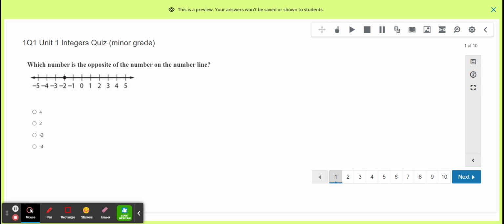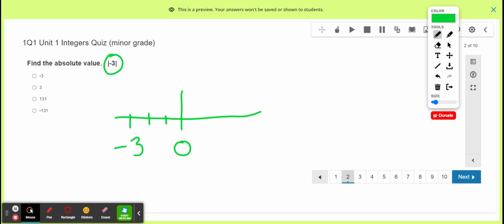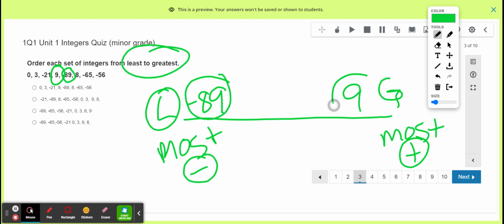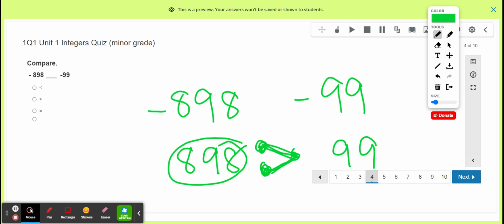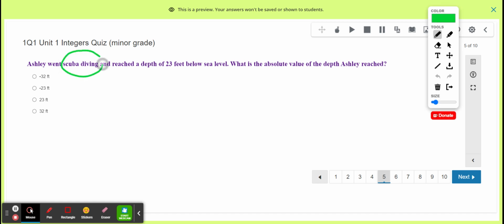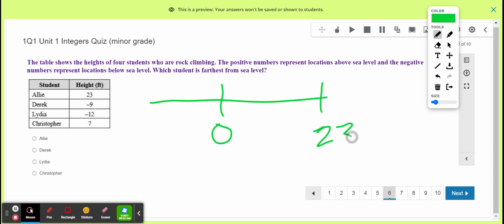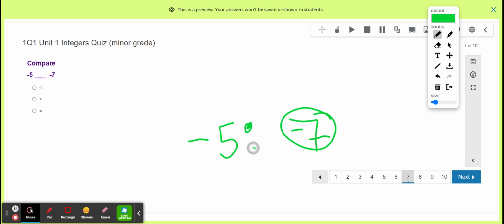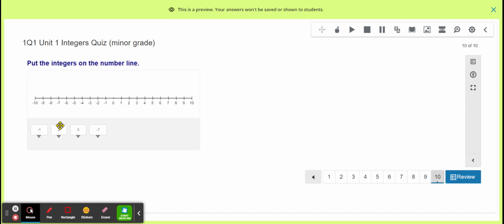Elmhorst Math Help Video1Q1 Unit 1 Integers Quiz (minor grade)